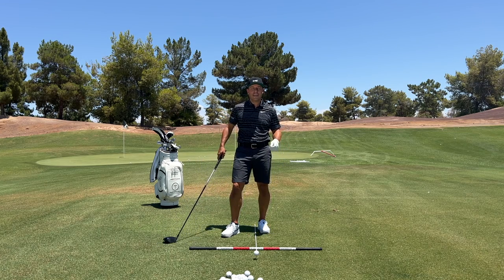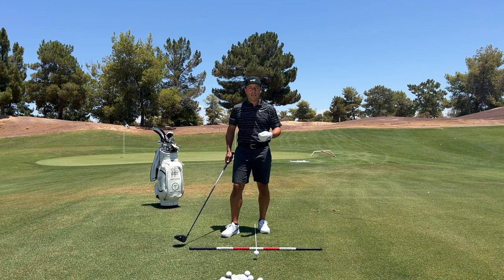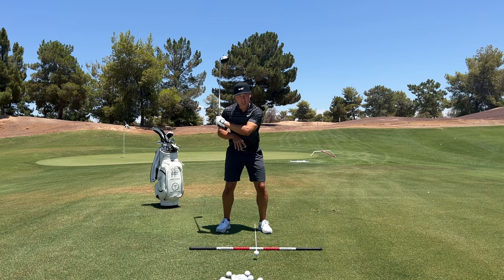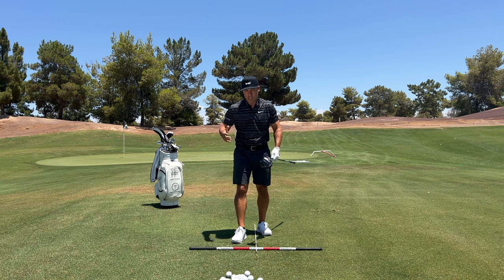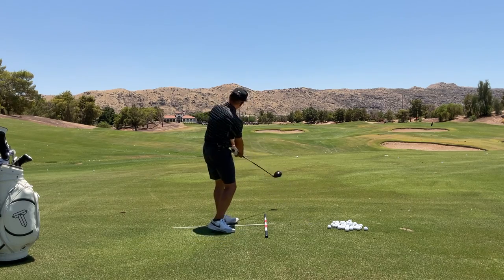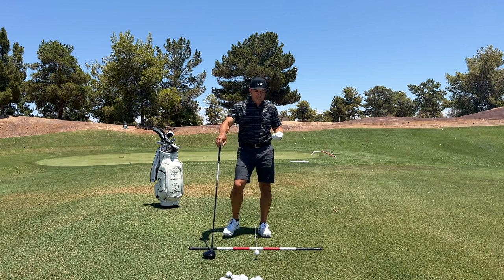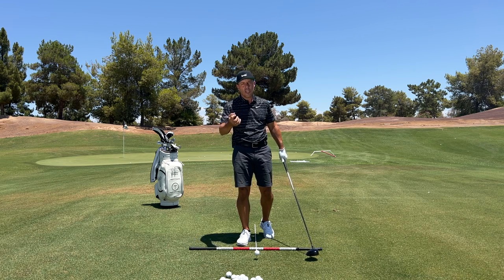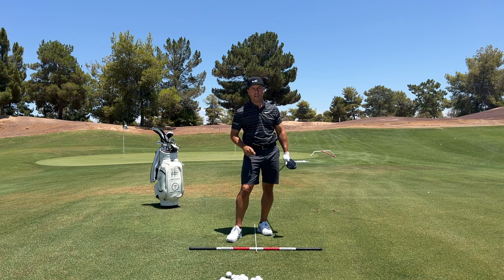Matt Fitzpatrick US Open Champion | Speed Development | Martin Chuck | Tour Striker Golf Academy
To see our Training Aids, Golf Academy and More Videos- please visit our Hope to see you soon!